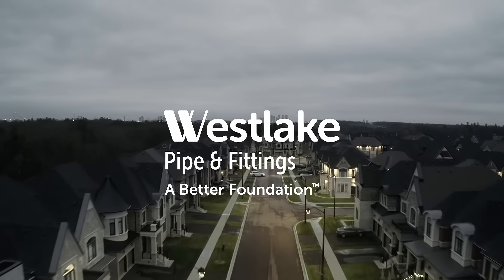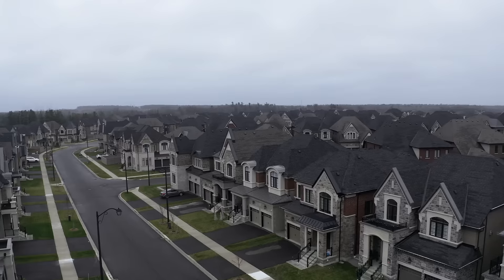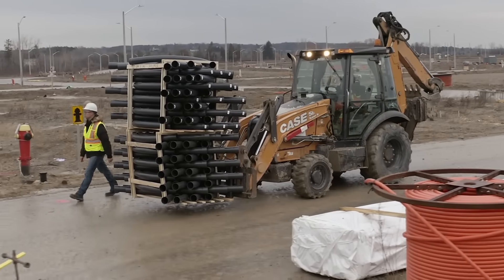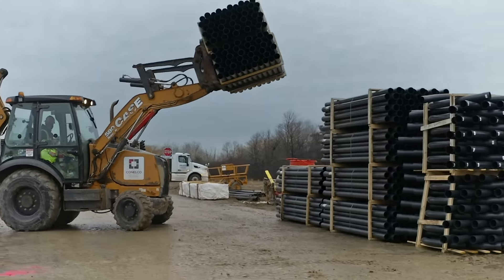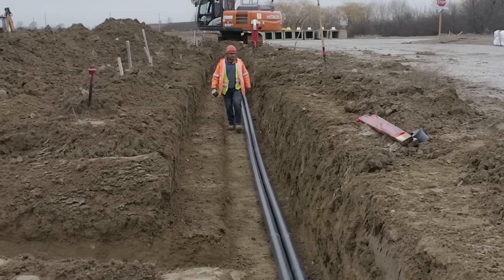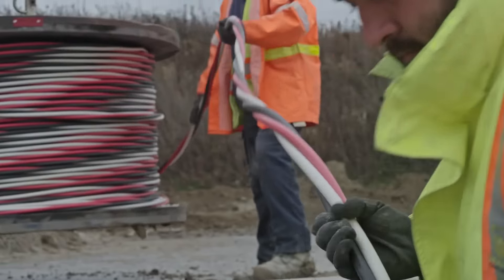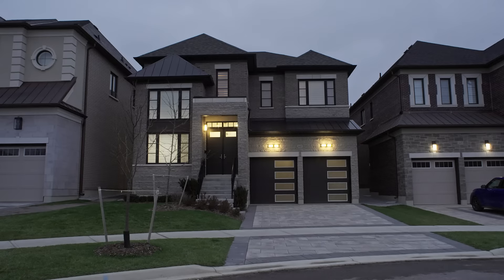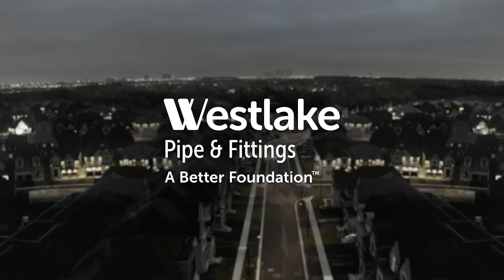Electric Communities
From cities to suburbs and beyond, Westlake Pipe & Fittings is manufacturing electrical PVC pipe that protects the wires under our communities. New industrial, high rise and residential buildings are built every day and need electricity to bring the light, heat, and more to companies, neighborhoods and businesses. Learn about the complete system of Westlake Pipe & Fittings electrical PVC pipe and how it protects the wires so users will have reliable access to light and everyday necessities for generations to come.